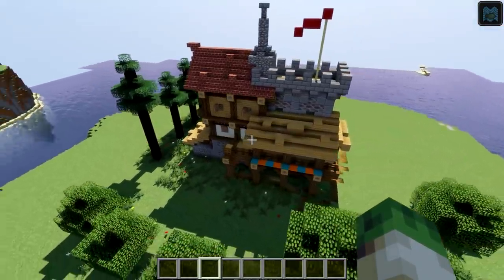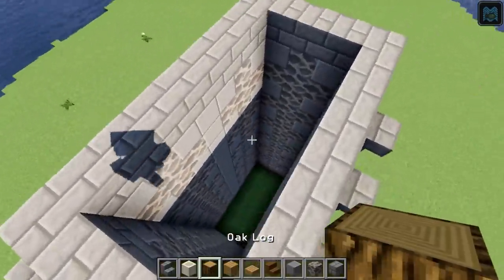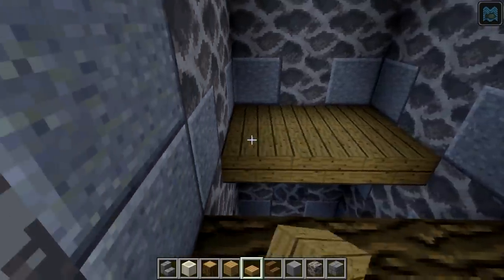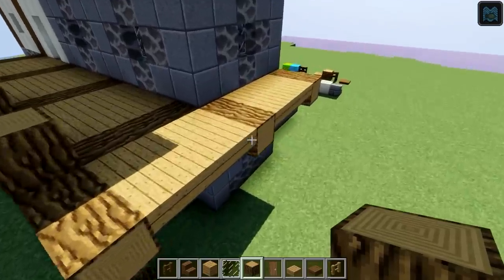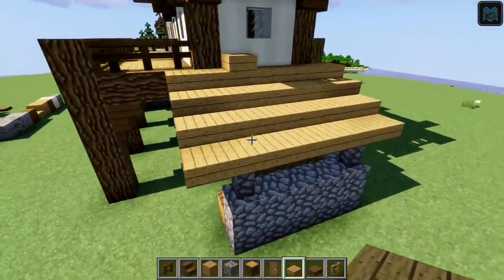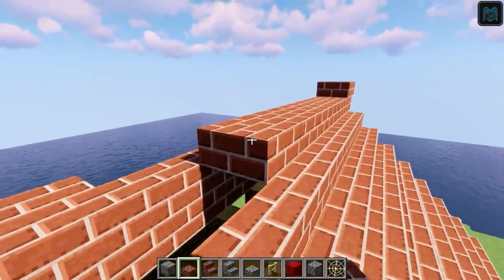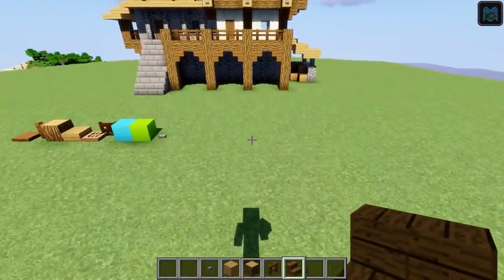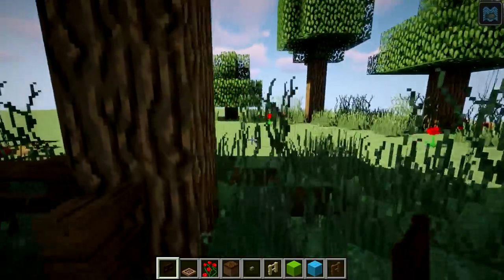Small Minecraft Fortified House Tutorial (5x5 Building System)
Minecraft small fortified house tutorial using the andyisyoda 5x5 Building System.  Learn to build minecraft villages, towns, castles and kingdoms with the andyisyoda 5x5 building system.  Where will your inspiration take you!? Designed by Gavin @gm.draws

►Build with me in City Building Live every day at 4 and 10 pm uk time

• PROCESSOR: Intel Core i7-8700K Coffee Lake CPU, 6 Cores, 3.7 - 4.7GHz
• Power Supply: Corsair RM850x 80 PLUS Gold 850W PSU
• GRAPHICS CARD: NVIDIA GeForce GTX 1080 Ti 11GB
• CASE: Phanteks Enthoo Pro Case - White
• MOTHERBOARD: Asus STRIX Z370-F GAMING Motherboard
• COOLER: Corsair Hydro H100i V2 CPU Cooler
• Memory: 16GB DDR4 3000MHz Memory
• M.2 PCIe SSD: 250GB Samsung 960 EVO M.2 PCIe SSD
• Case Lighting: Green LED Case Lighting